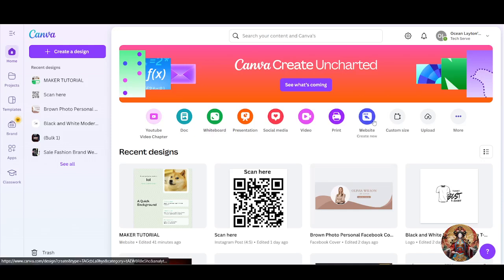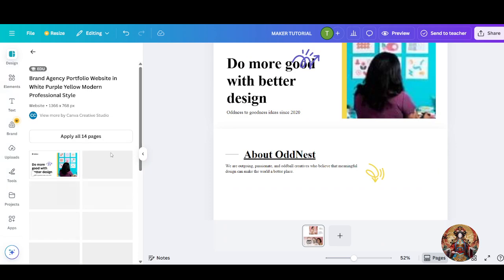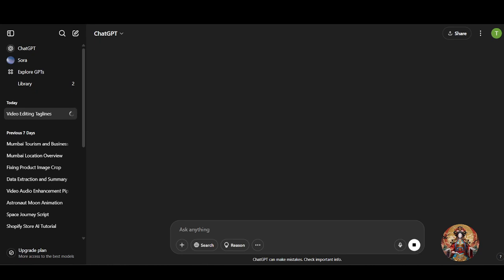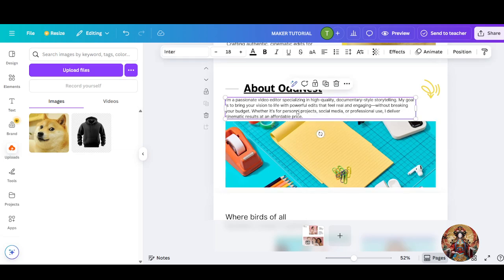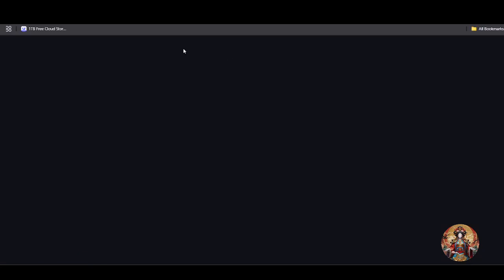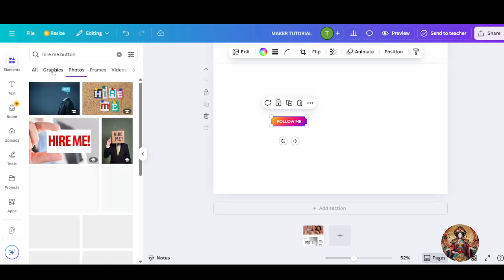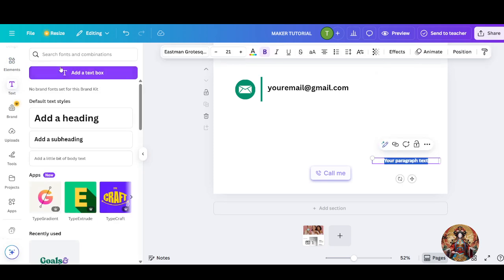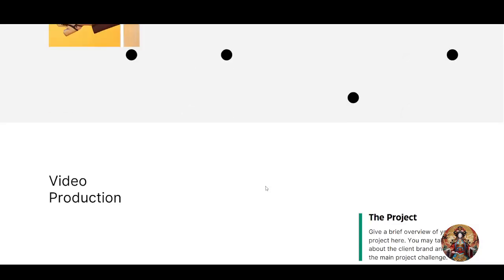How To Create A Portfolio With Canva 2025 | FREE Portfolio Website Tutorial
🎯 Want to build a FREE professional portfolio website without any coding or design skills? This step-by-step tutorial will show you how to create a stunning portfolio with Canva in 2025 . Whether you're a freelancer, artist, photographer, or job seeker, this guide will help you design and publish a fully functional portfolio website using Canva's intuitive tools—all for free.

🔍 What You’ll Learn in This Tutorial:
✅ Setting up your free Canva account and exploring its website-building features
✅ Choosing a pre-designed portfolio template or starting from scratch for customization
✅ Customizing fonts, colors, and layouts to match your personal branding
✅ Incorporating multimedia elements like images, videos, and links to showcase your work
✅ Previewing and testing your portfolio website to ensure it looks great on all devices
✅ Publishing your portfolio online with Canva’s free hosting and sharing it via a custom link
✅ Tips for optimizing your portfolio to attract clients, employers, or collaborators

This guide is perfect for anyone who wants to create a professional portfolio website quickly and easily—without spending money on expensive tools or hiring a designer. With clear instructions, practical examples, and actionable tips, you'll learn how to use Canva's free tools to build a portfolio that stands out and showcases your talents.

🌟 Key Features Covered:

Step-by-step process for designing a portfolio website from scratch
Drag-and-drop functionality for effortless customization
Free hosting and publishing options for instant online access
Tools for adding multimedia content and interactive elements
Mobile-responsive designs for seamless viewing on any device

🔗 Additional Resources:
For more tutorials on Canva, website design, and personal branding strategies, subscribe to our channel and check out our blog for detailed guides on leveraging technology to enhance your creative projects and professional presence.